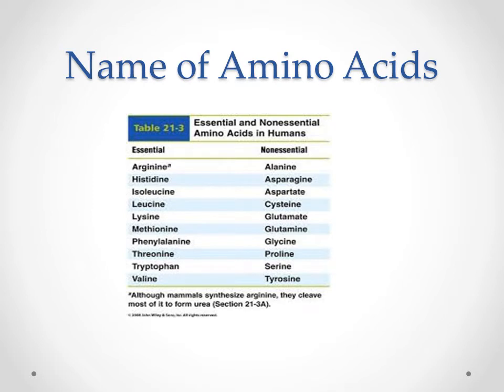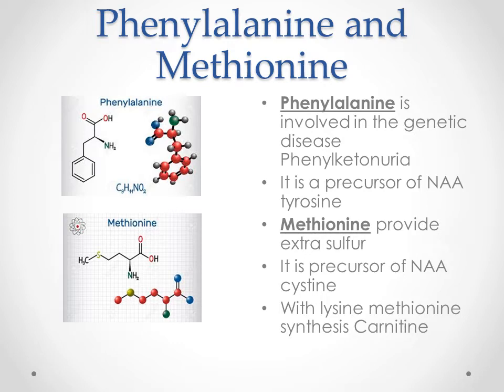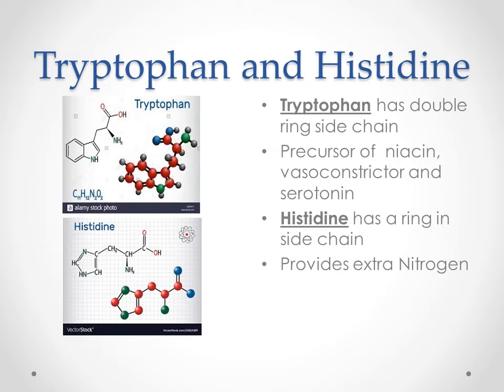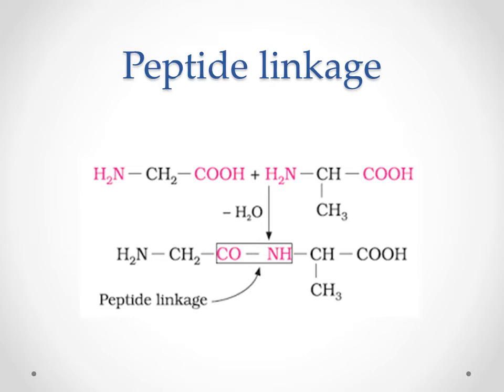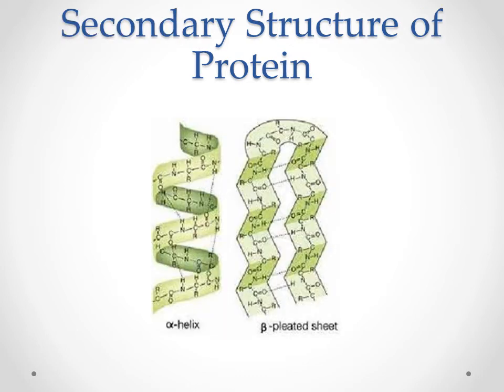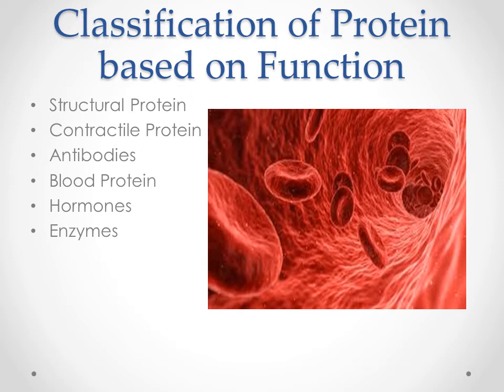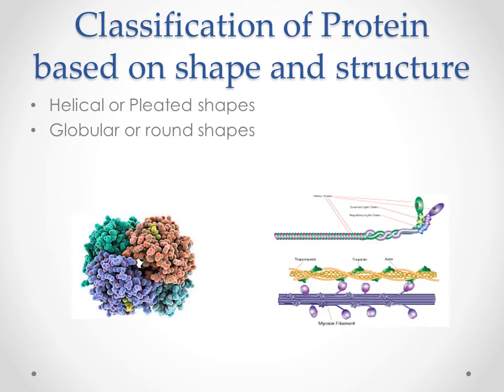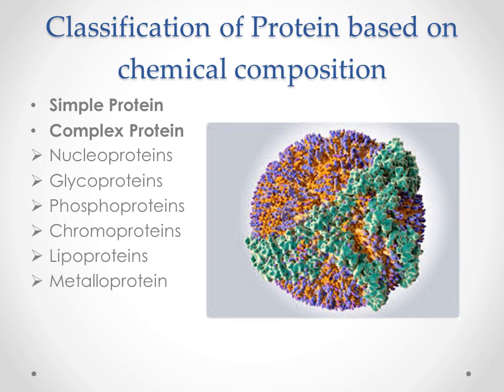BS V semester Advanced Nutrition Topic: Protein Protein by Ms. Sadia Idrees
Ms. Sadia Idrees
Assistant Professor
Nutrition and Dietetics Dept.
RLAK Govt. college of Home Economics
Karachi.